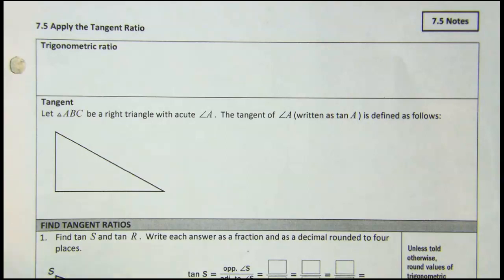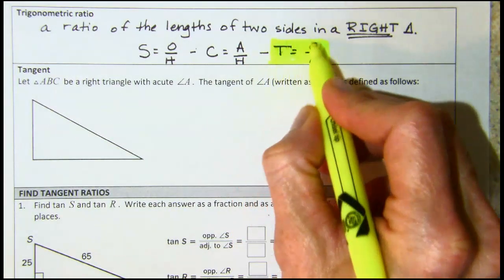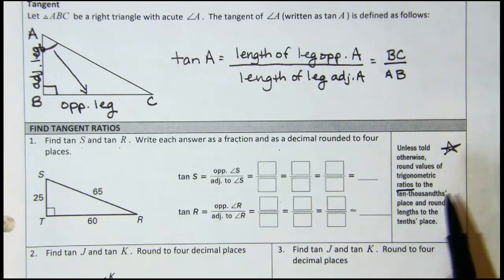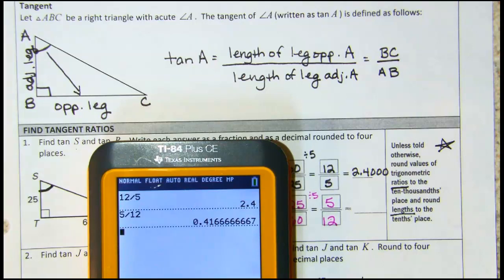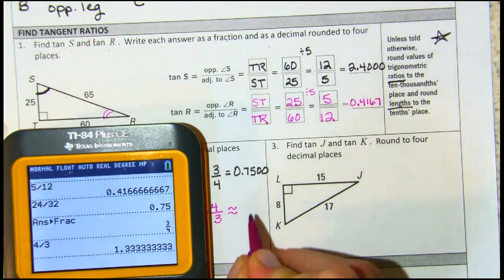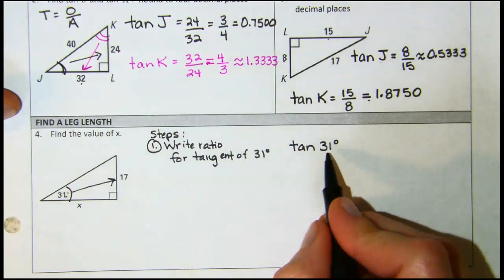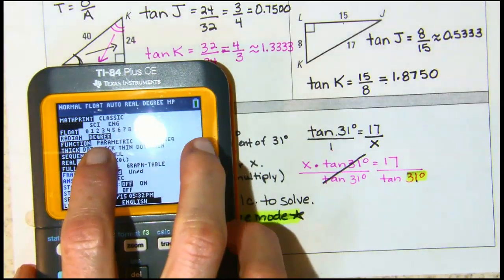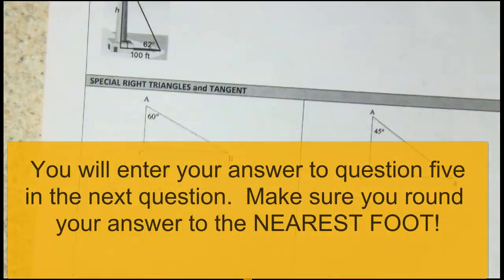7.5 Apply the Tangent Ratio part 1